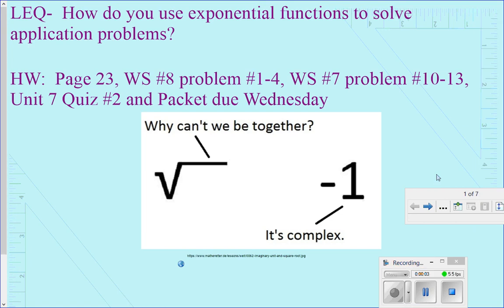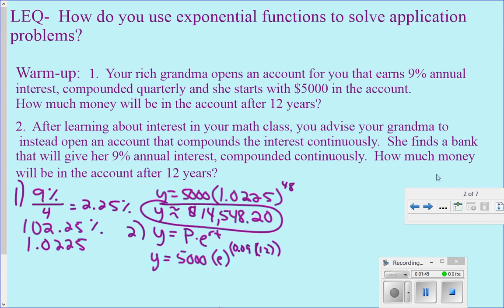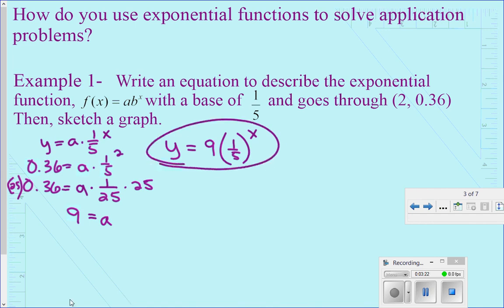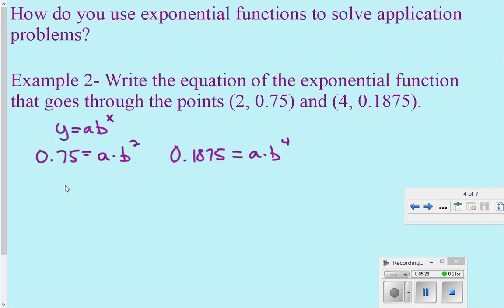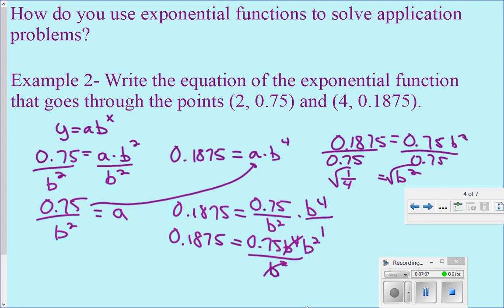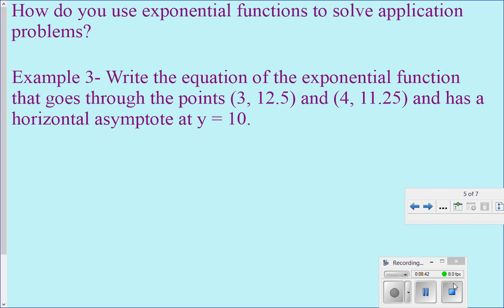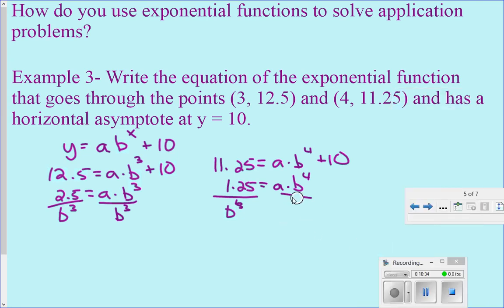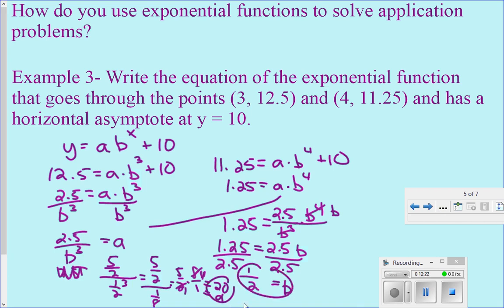Unit 7 day 13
Algebra 2
Finding the equation of an exponential function